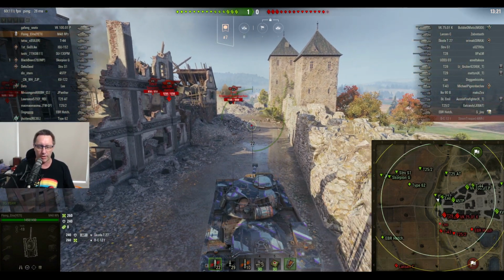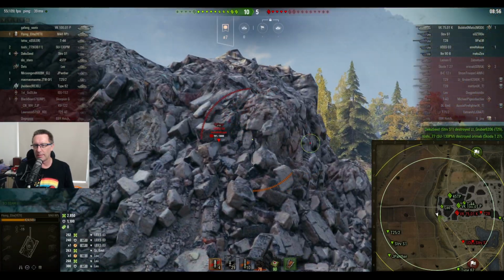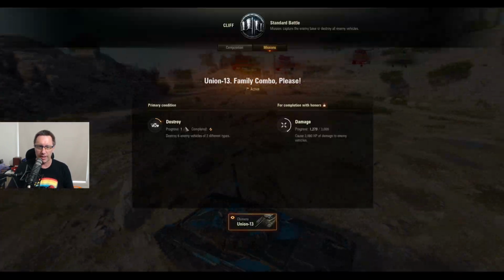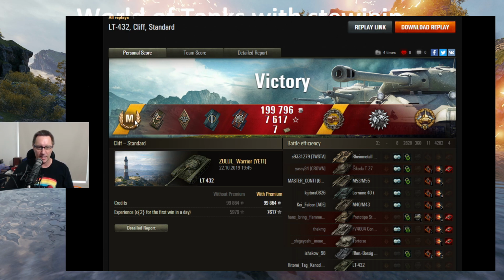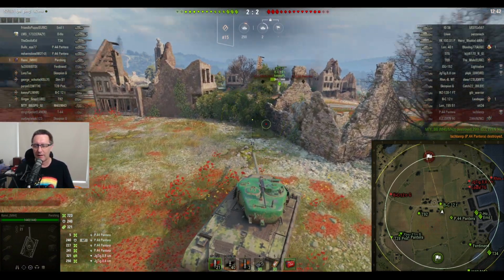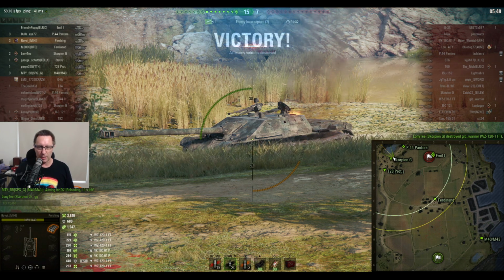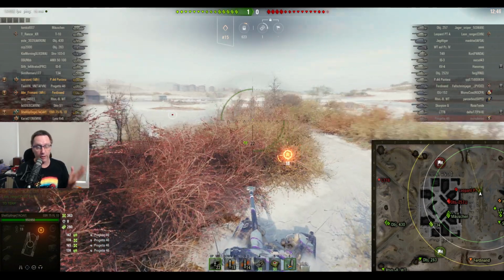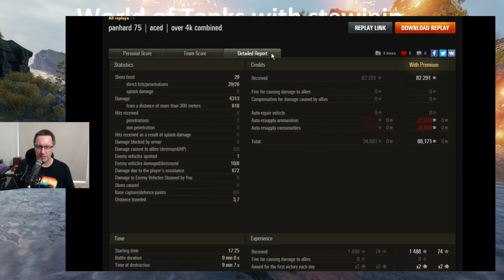World of Tanks - M48A2 Raumpanzer, LT432, Pershing & EBR 75 FL10 Tier 8 EXTRAVAGANZA!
Tier 8 EXTRAVAGANZA!

Flying Elite in the new Premium German Medium - the M48A2 Raumpanzer with the Bulldozer!
crazib in the LT 432 Russian Premium Light
Ravvi on his was to 3 Marking the Pershing
Shellsp0nge rocking the Premium French Wheeled Light Tank - EBR 75 FL 10

GETONBOARDSTEWIEJP

Rewards with:
500 Gold
3 Days WOT Premium Plus
100k credits

MY STUFF:

i7 9700k
64 GB Crucial Ballistic RAM
2nd Cam - MOKOSE
WALI Monitor Arms
Elgato Streamdeck